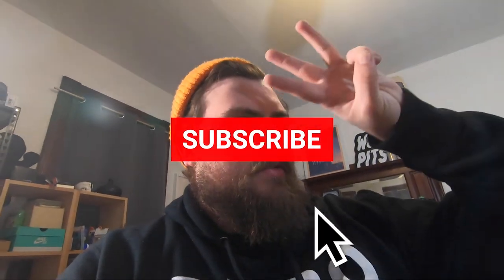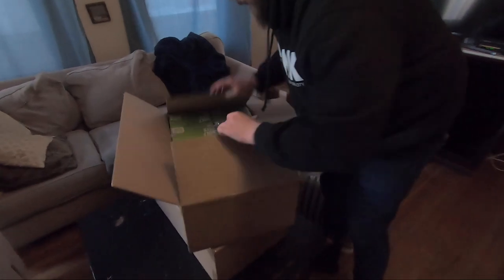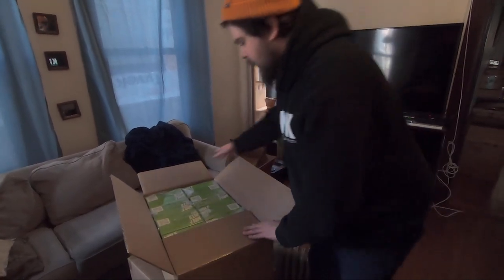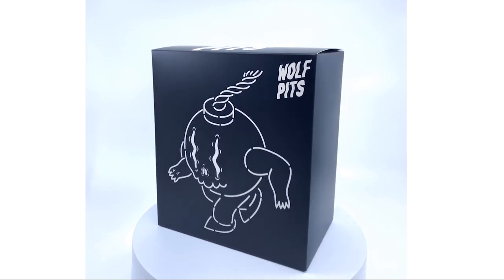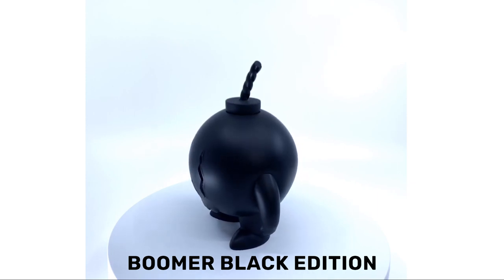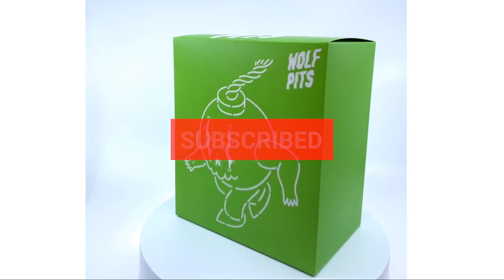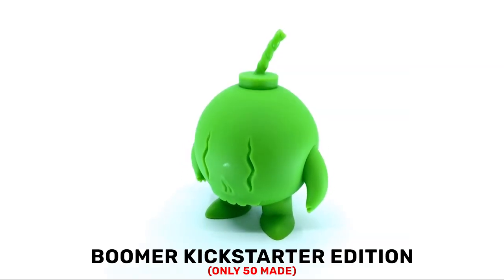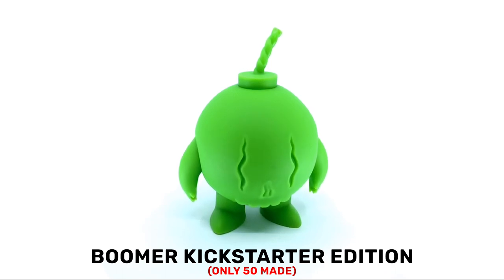Studio Vlog #3 | My Vinyl Toys Are HERE!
A huge thank you to everyone who has been following since the begging and everyone who has recently started following the project, none of this would have been possible without you. Sorry, it has been so long since I have done a studio vlog but things have been a little difficult the last few weeks. I'm so happy to be back and I'm looking forward to 2020 and all the new things I have planned. So excited about that and thankful for all the support. You can support me for free on my other social media.